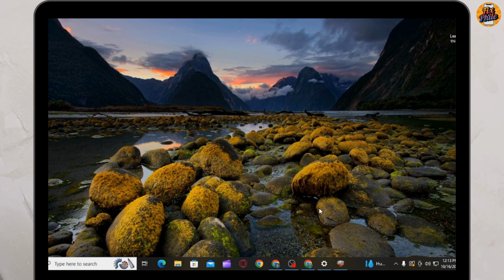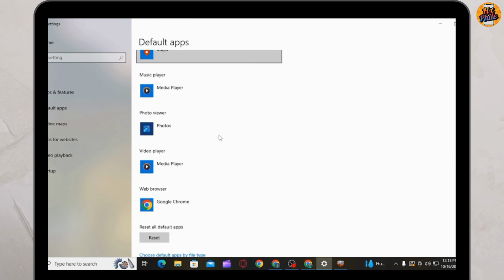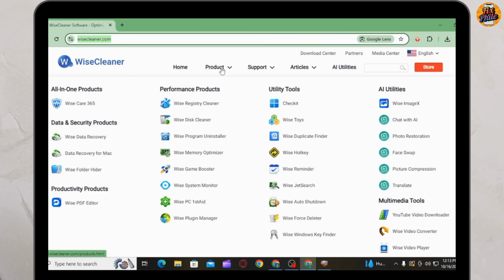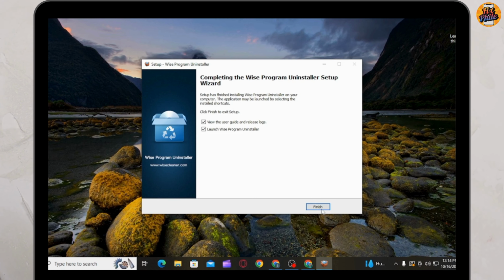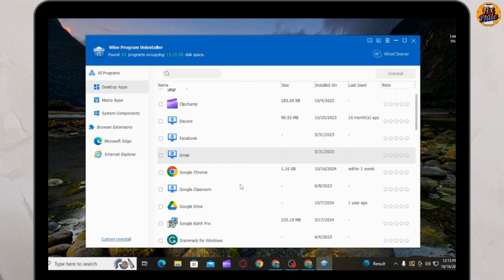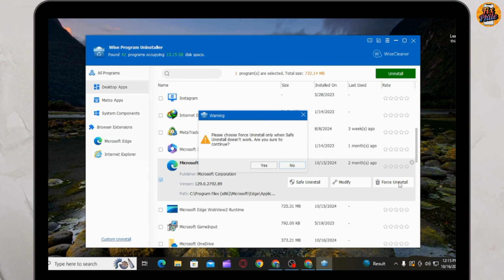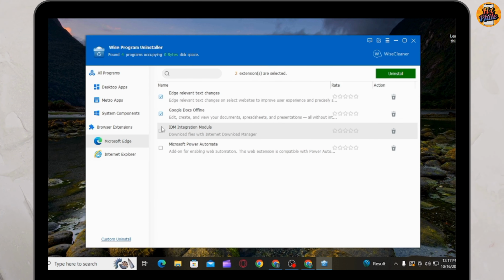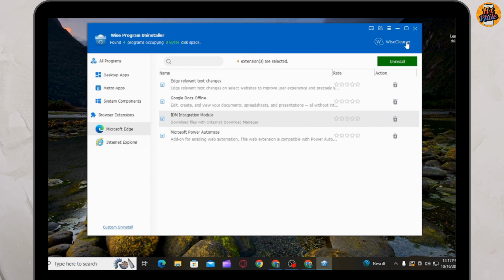How To Uninstall Microsoft Edge From Windows 11 Completely (2025) | Uninstall Edge Browser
Want to completely remove Microsoft Edge from your Windows 11 system in 2025? In this guide, we’ll show you the exact steps to uninstall the Edge browser, whether it’s for freeing up space, switching to another browser, or personal preference. Follow this easy tutorial to say goodbye to Edge for good.

Timestamps:
00:00 – Introduction to Uninstalling Microsoft Edge
00:10 – Step-by-Step Guide to Completely Removing Edge from Windows 11